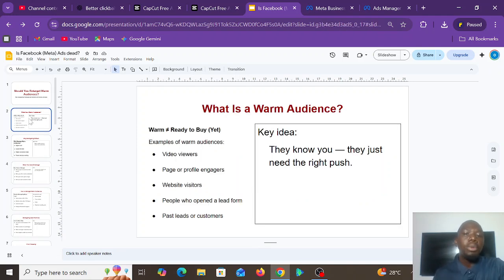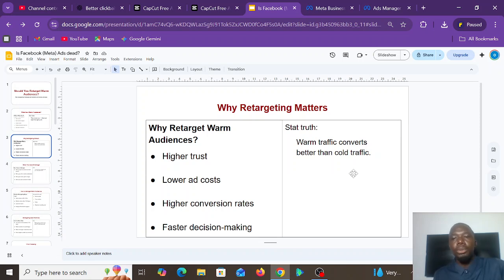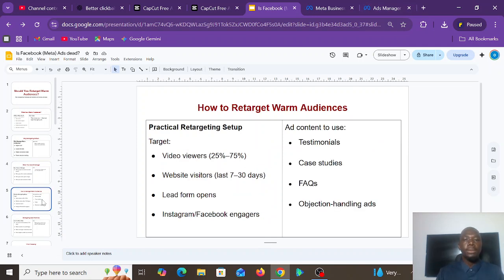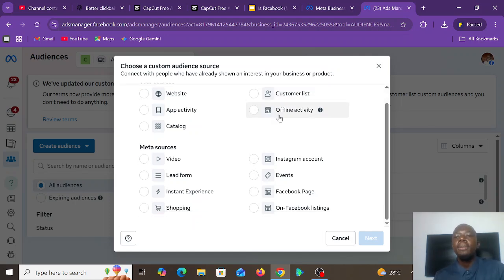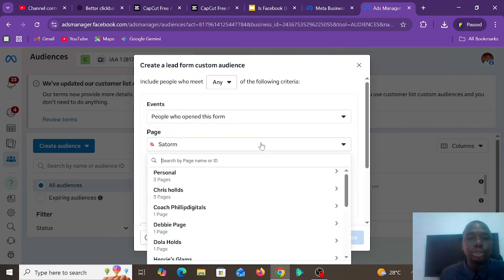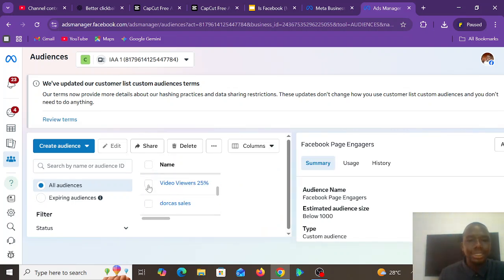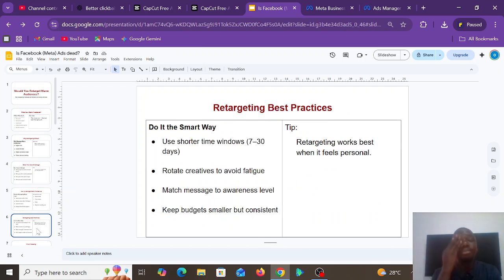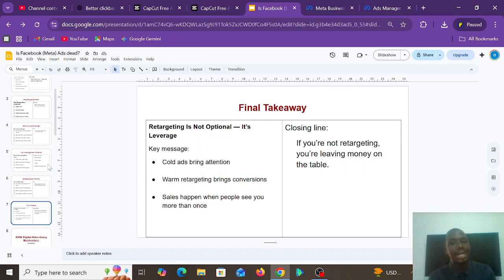Day 22 - Should You Retarget Warm Audiences?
Should you retarget warm audiences with Facebook ads?

Absolutely — and in this video, I explain why retargeting works and how to do it properly without wasting money.

If you want higher conversions from people who already know your brand, this video will give you clarity.
Welcome! If you’ve known me before, you know me as the ads guy — the one who talks about Facebook ads, TikTok ads, Instagram ads, and running campaigns. But this channel is evolving.

Here, we go deeper. We explore why advertising works, why people buy, and how brands turn attention into predictable sales. I don’t just teach ad platforms; I teach the thinking behind advertising — from psychology and messaging to strategy, offer creation, and campaign planning.

Whether you’re a brand owner, marketer, or aspiring advertiser, this channel is for anyone who wants practical, real-world advertising knowledge that goes beyond clicks and impressions.

-Understand what makes people buy
-Create ads and offers that actually work
-Learn how to plan, launch, and scale campaigns
-Analyze real ads and uncover what really drives results
-This is your go-to place to master advertising from strategy to execution. No fluff. Just results.
BUY ANY OF MY COURSES